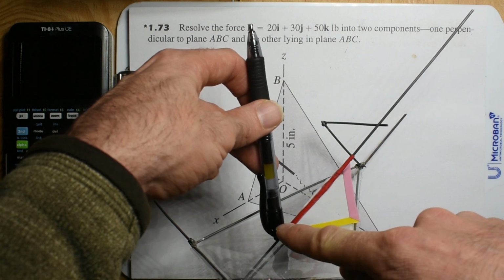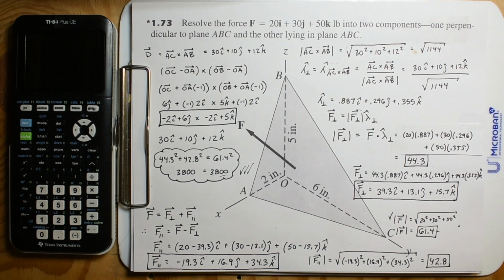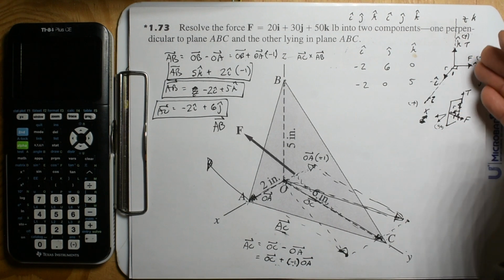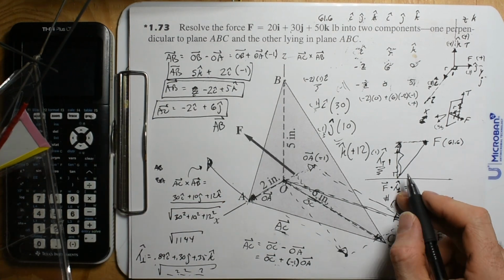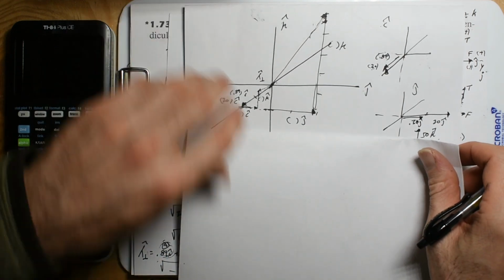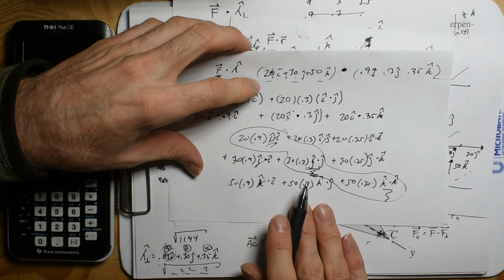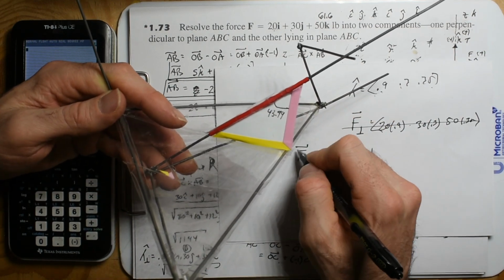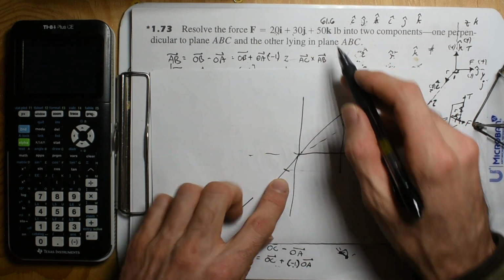I Made HARDEST PROBLEM I CAN DO! Engineering Mechanics || Statics!